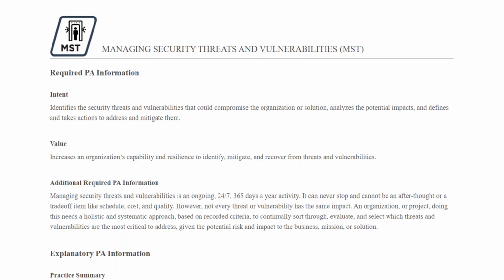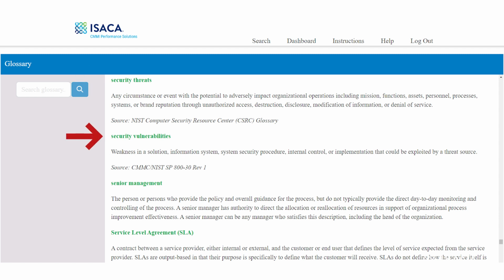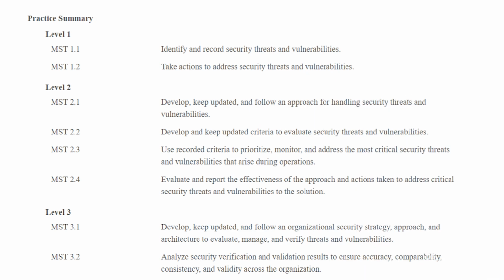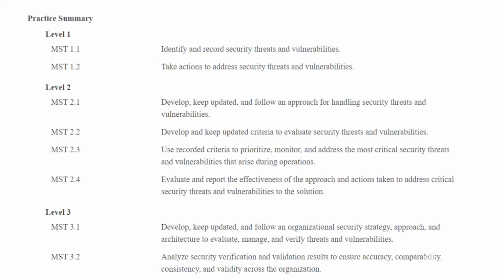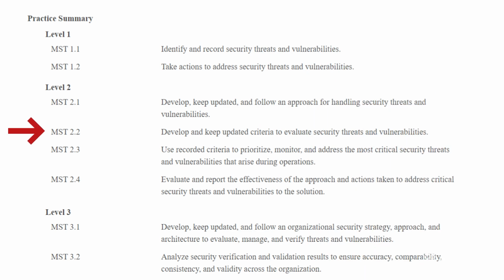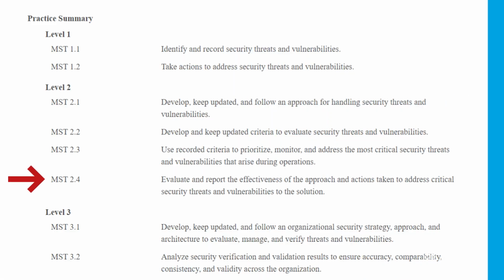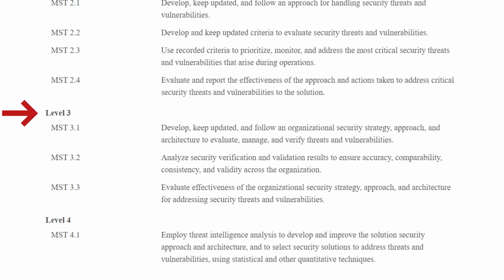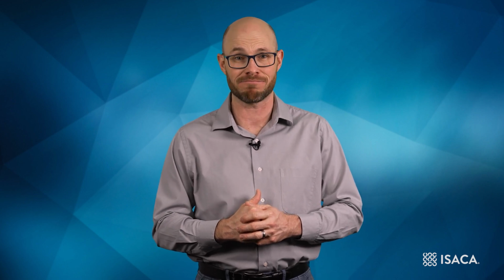CMMI Tech Talk: Managing Security Threats and Vulnerabilities (MST) Practice Area Overview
This is intended to be a 2-part CMMI Tech Talk on CMMI Practice Area Managing Security Threats and Vulnerabilities (MST). Related Tech Talk- CMMI Tech Talk: CMMI Model Deep Dive: Managing Security Threats and Vulnerabilities (MST) 4.1.